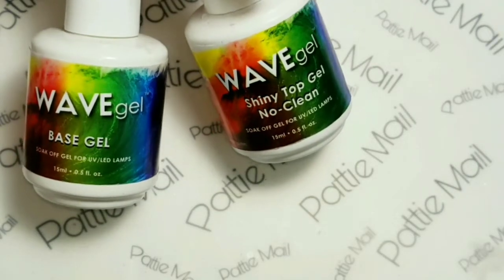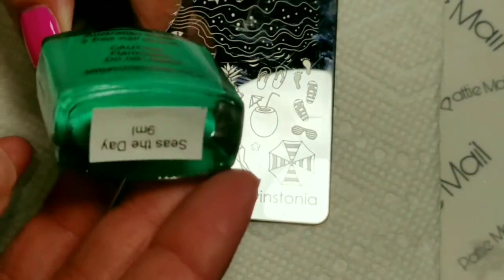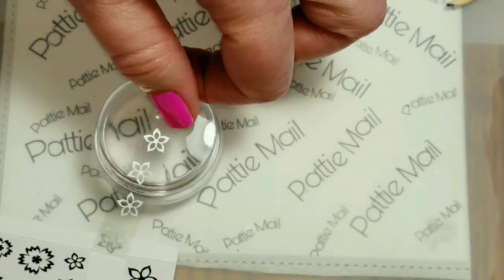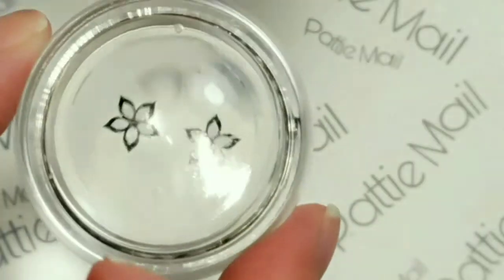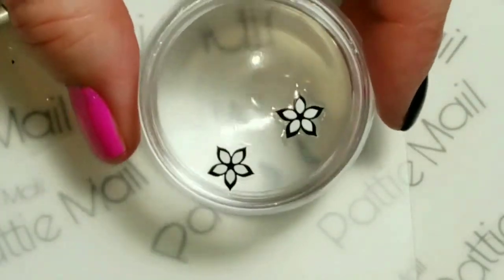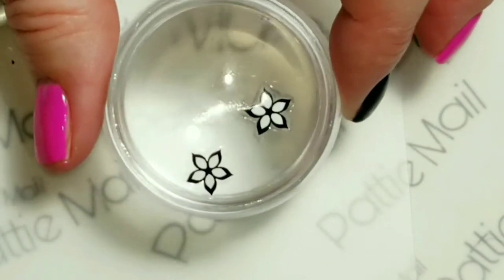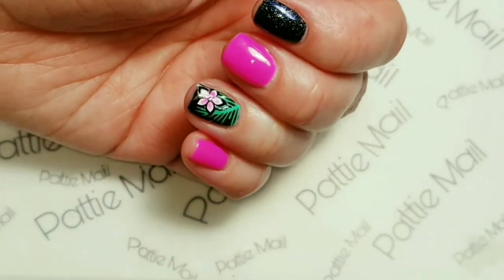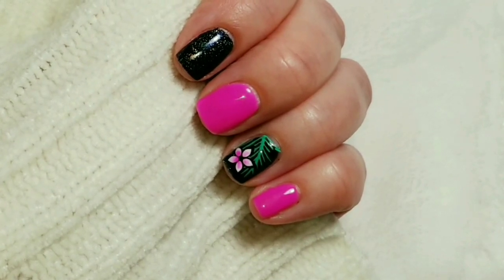Tropical Flower Nail Art - She Modern + Stamping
She Modern Tropical Flowers

Nail Glue

Winstonia Beach, Please! Stamping plate